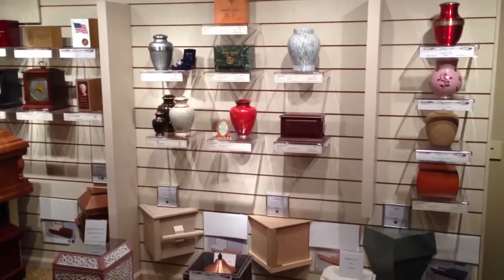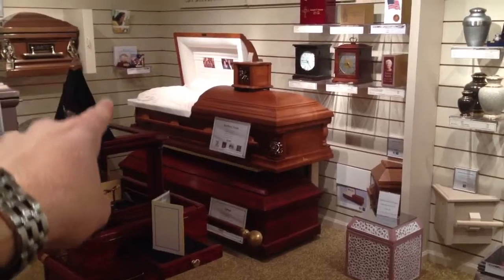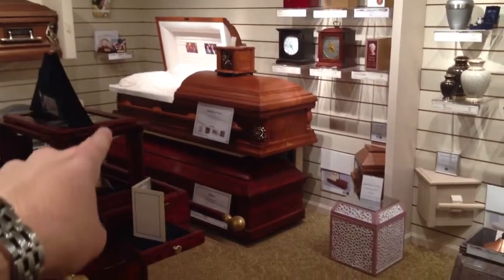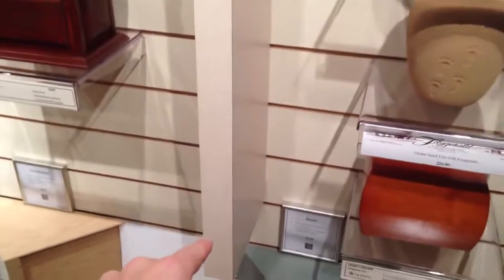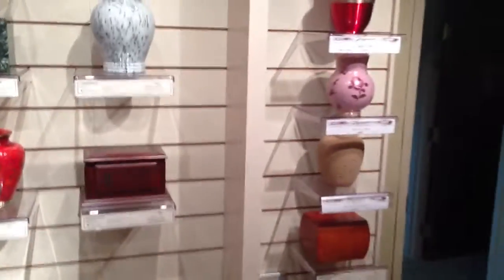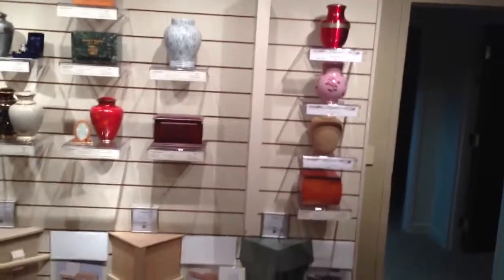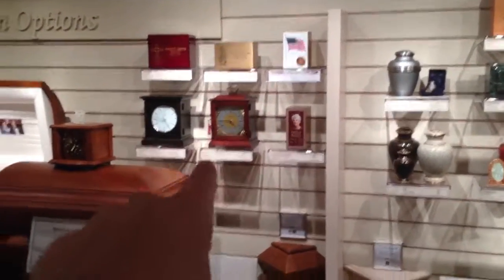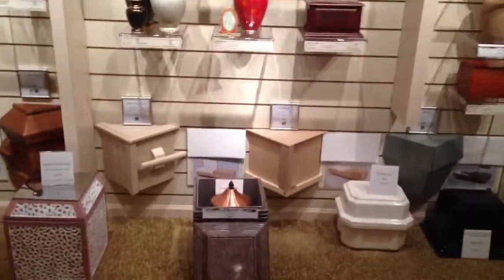Fitzgerald Cremation 10-4-12